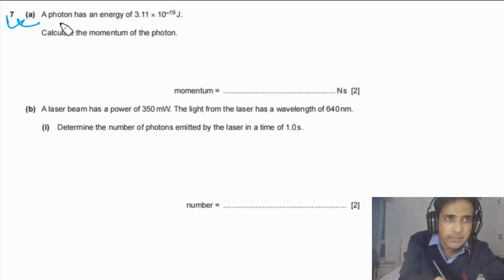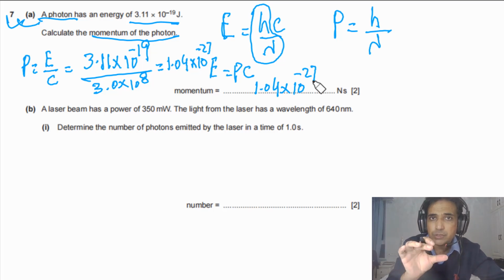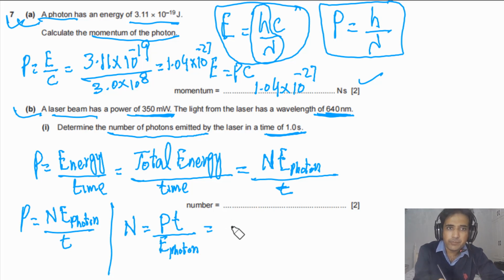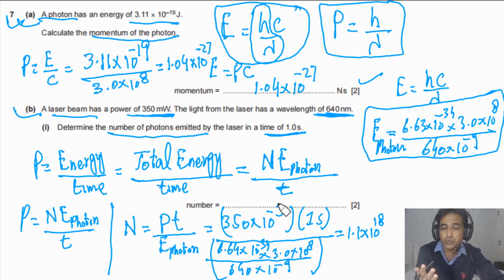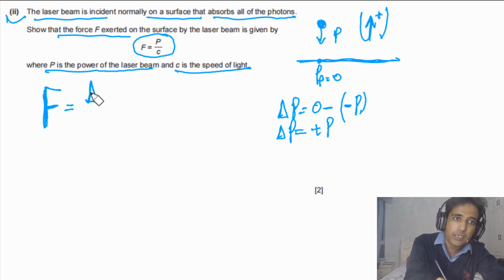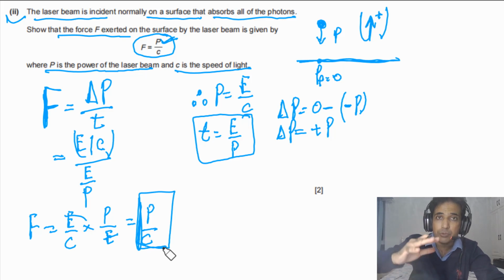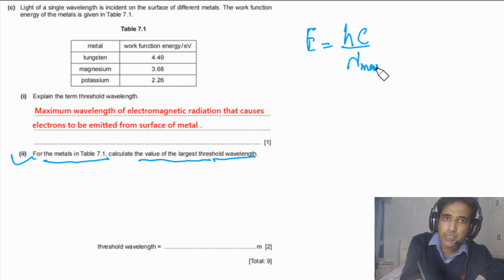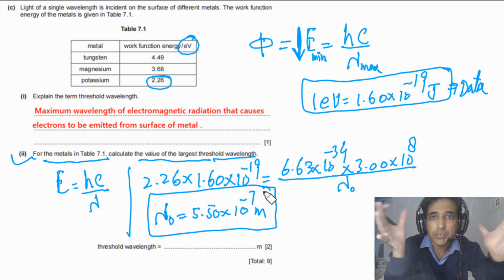A LEVEL PHYSICS 9702 PAPER 4 | March 2024 | Paper 42 | 9702/42/F/M/2024 | Part 06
A LEVEL PHYSICS 9702 PAPER 4 | March 2024 | Paper 42 | 9702/42/F/M/2024 | Quantum Physics